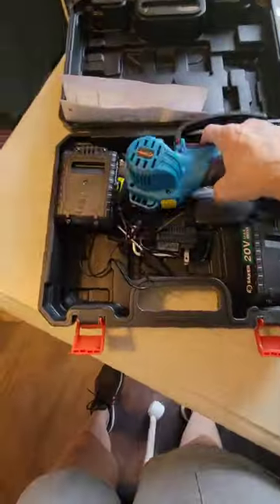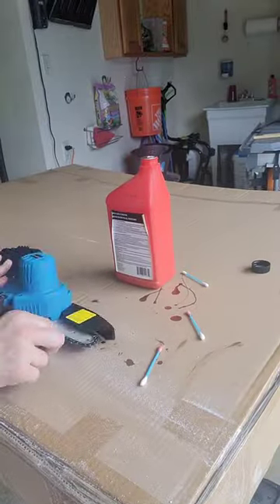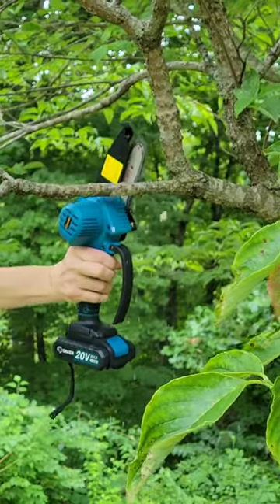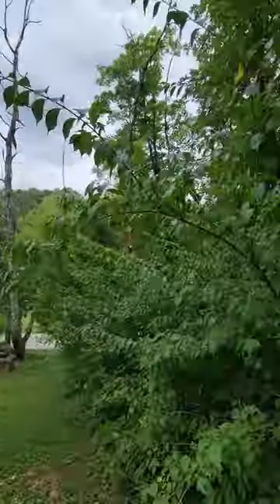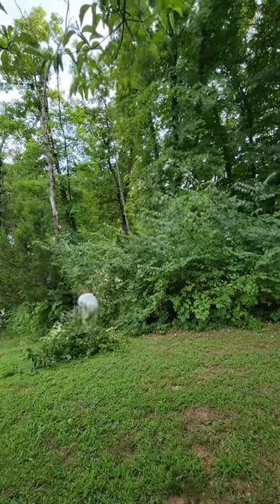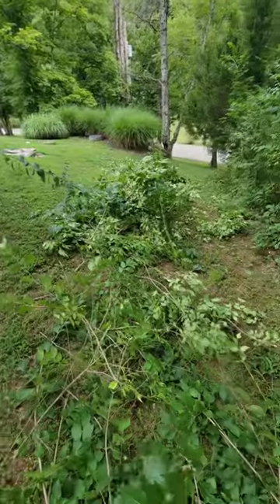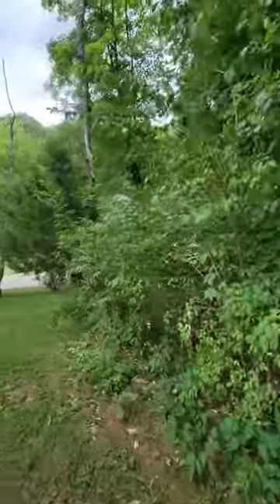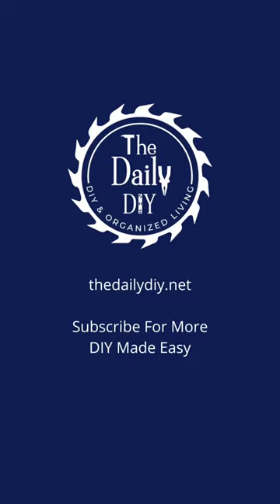This Mini Chainsaw is tiny, but mighty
This Saker mini chainsaw is so easy to use. Great for the yard or garden to prune trees, trim shrubs and brush, and more. Portable, battery operates so no messing with gas or cords.